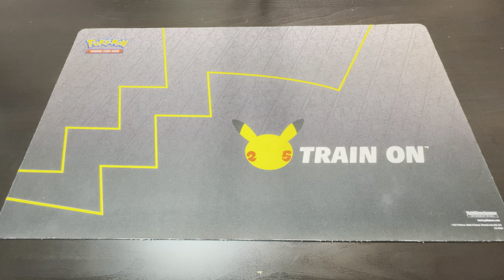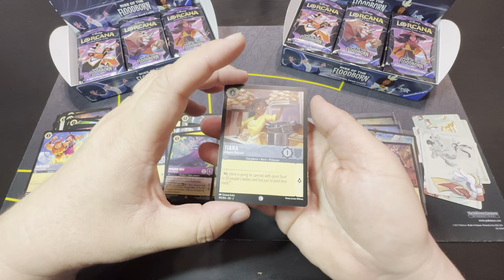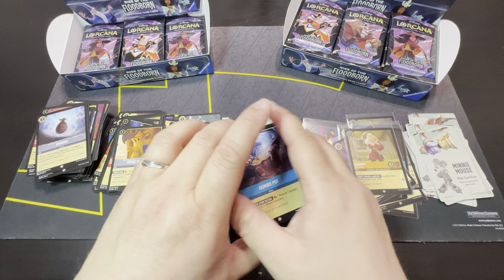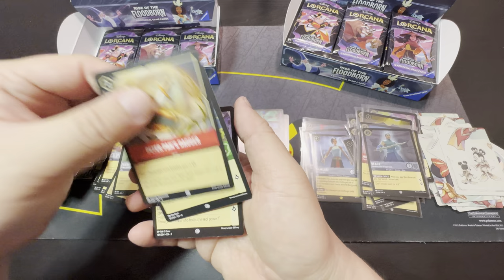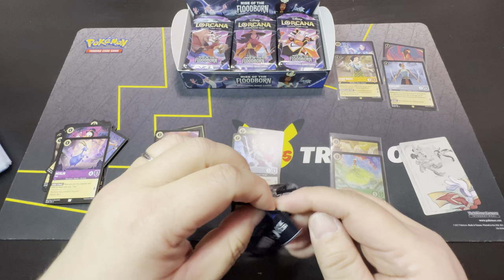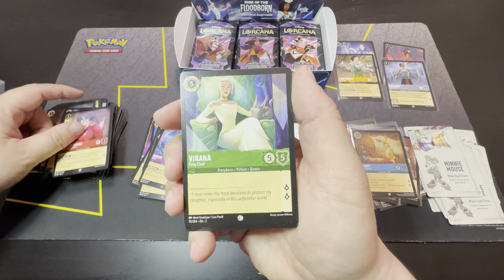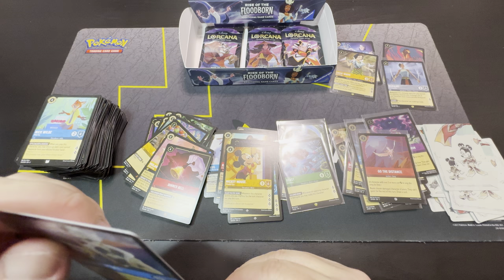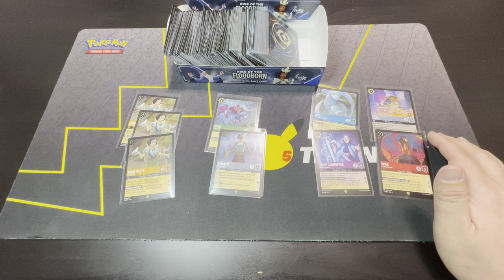Did I get an ENCHANTED?! Opening 2 Booster Boxes of Rise of the Floodborn! Happy New Year!!!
disney

Check it out! eBay Store

Contact Spencer!

Join Robinhood with my link and we'll both get a free stock 🤝